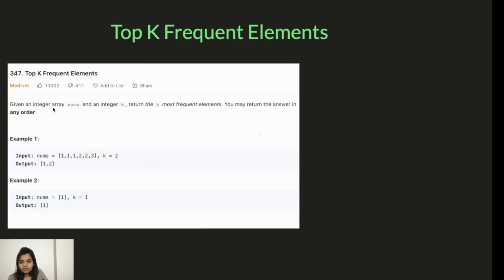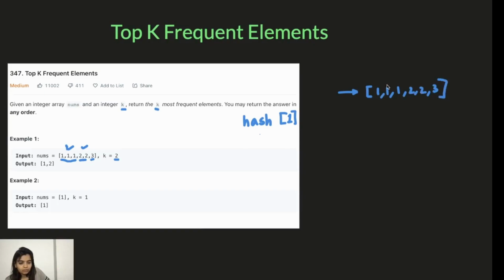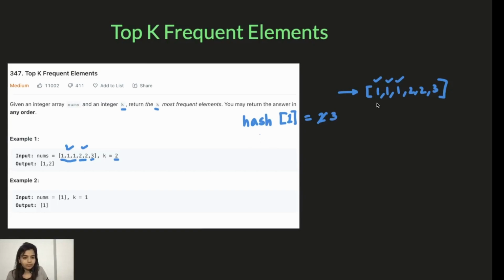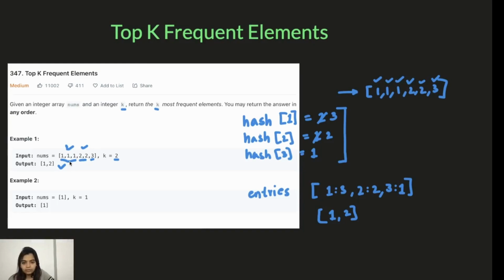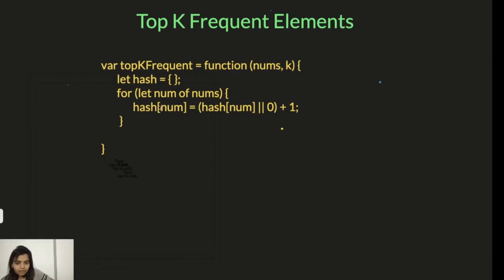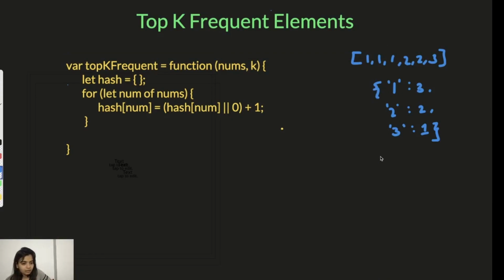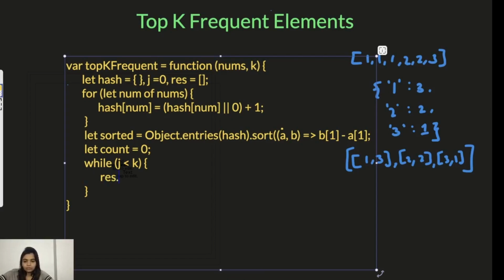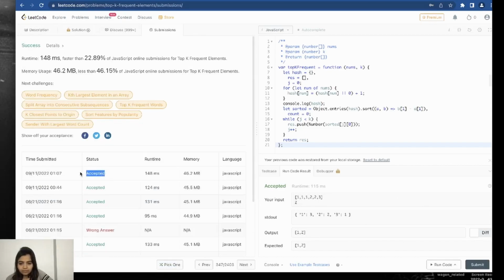Top k frequent elements | With example | Easy explanation of Top k frequent elements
Top k frequent elements with live coding with easy explanation.